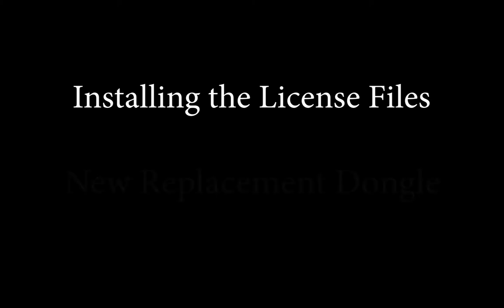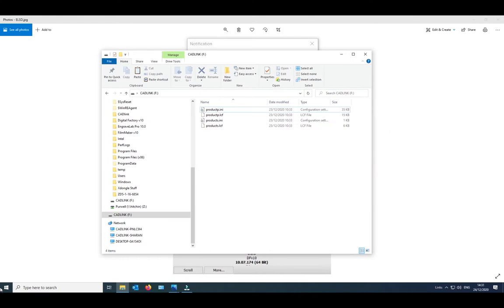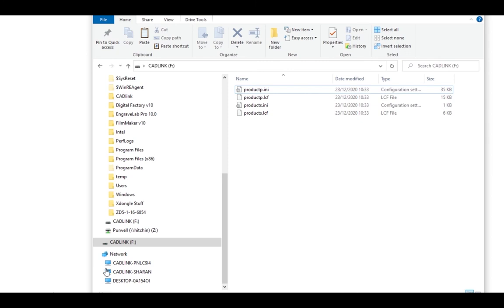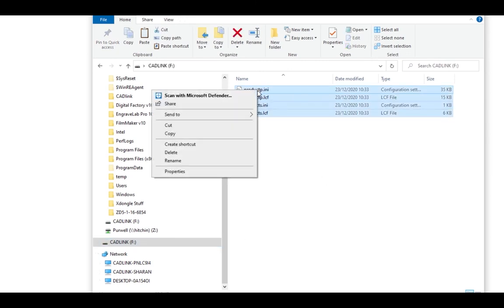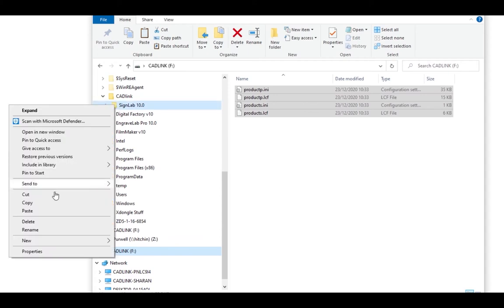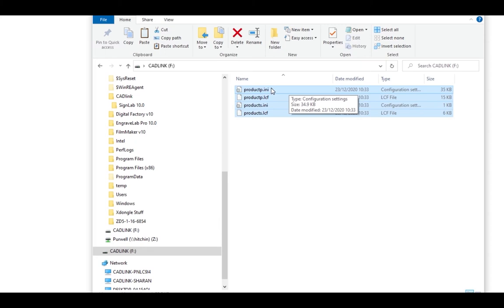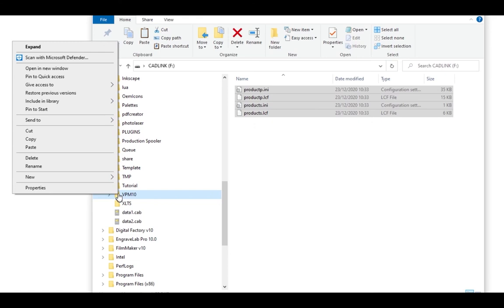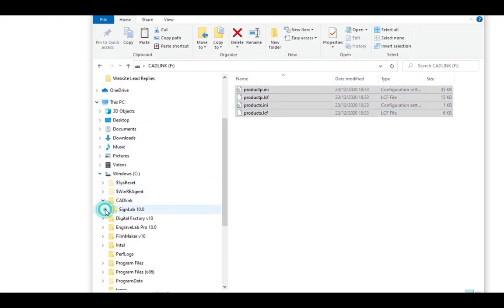Installing License Files To A New USB Dongle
This video will walk you through updating the license files (or LCF's) on your new USb dongle